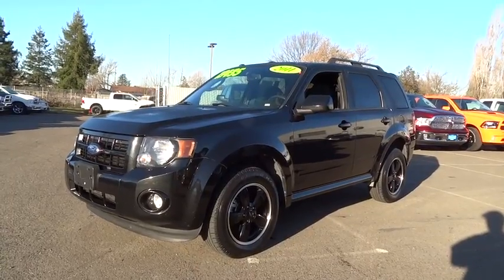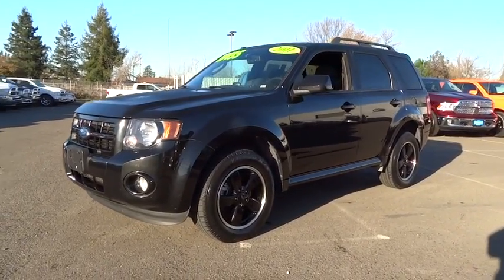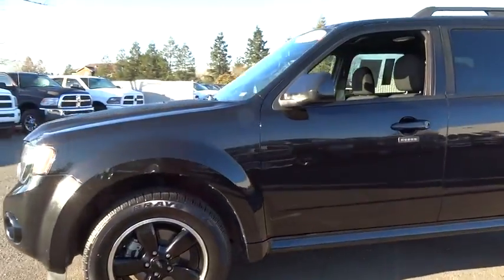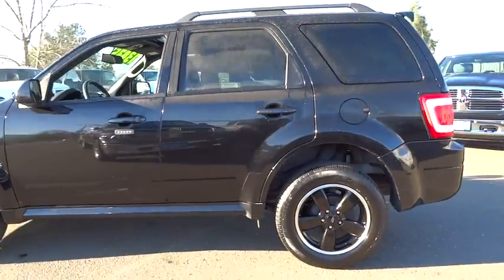2011 FORD ESCAPE Santa Rosa, Petaluma, Marin, San Francisco, North Bay, CA BKB25742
2011 FORD ESCAPE

2727 Dowd Dr.

Superb Condition, CARFAX 1-Owner, LOW MILES - 60,613! PRICED TO MOVE $1,400 below Kelley Blue Book!, FUEL EFFICIENT 26 MPG Hwy/20 MPG City! Sunroof, SYNC VOICE-ACTIVATED COMMUNICATIONS &... CARGO AREA PROTECTOR, Satellite Radio CLICK ME!br /br /THIS FORD ESCAPE IS EQUIPPED WITH PREMIUM FEATURESbr /P225/65R17 all-season BSW tires, Bluetooth capability, steering wheel controls, USB port, audio input jack, 911 Assist, vehicle health reports, traffic reports, GPS turn by turn directions, information services, MP3 playback, (7) speakers, (STD) br /br /FORD ESCAPE: UNMATCHED DEPENDABILITYbr /CARFAX 1-Owner. Qualifies for CARFAX Buyback Guarantee. br /br /THE RIGHT FORD ESCAPE AT THE RIGHT PRICEbr /Love your vehicle and its price. This used Ford Escape is priced $1,400 below Kelley Blue Book Approx. Original Base Sticker Price: $26,400*. br /br /KEY FEATURES ON THIS FORD ESCAPE INCLUDEbr /KEY FEATURES ON THIS FORD ESCAPE INCLUDE: Sunroof, Satellite Radio Rear Spoiler, Keyless Entry, Privacy Glass, Child Safety Locks, Electronic Stability Control. Ford XLT with Tuxedo Black Metallic exterior and Charcoal Black interior features a V6 Cylinder Engine with 171 HP at 6000 RPM*. Non-Smoker vehicle. br /br /FORD ESCAPE IS BEST IN CLASSbr /Best in Class Combined Fuel Economy vs. Jeep Liberty, Toyota RAV4, and Honda CR-V. With over 29 cubic feet of Cargo Volume (behind rear seat), the Escape will hold 5 carry-on suitcases and 2 sets of golf clubs. Great Gas Mileage: 26 MPG Hwy. br /br /Plus government fees and taxes, any finance charges, $80 dealer document processing charge, any electronic filing charge and any emission testing charge. (Eff 7/1/12). Price contains all applicable dealer incentives and non-limited factory rebates.br / Some of our Pre-Owned vehicles may be subject to unrepaired safety recalls. Check for a vehicle's unrepaired recalls by VIN at